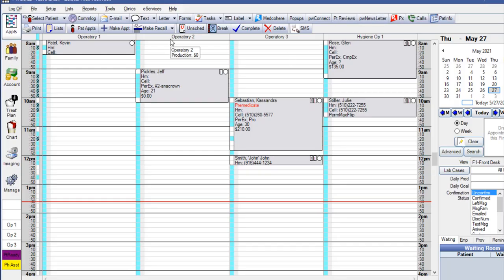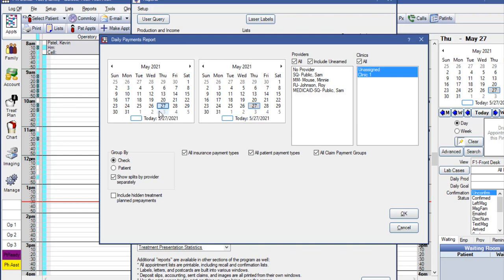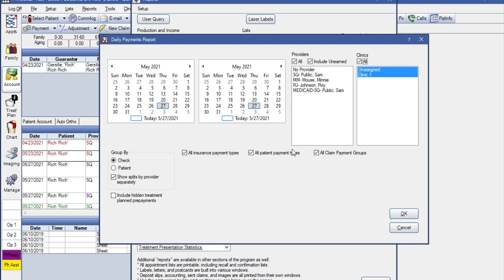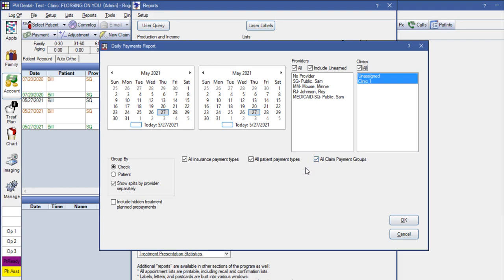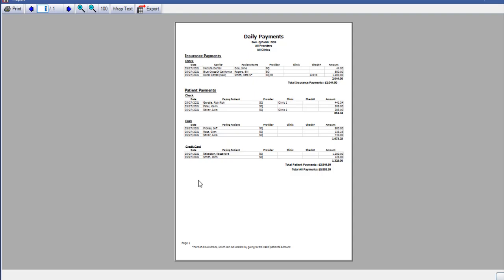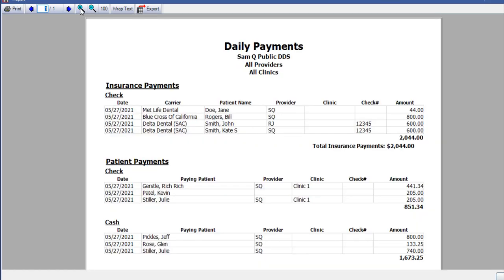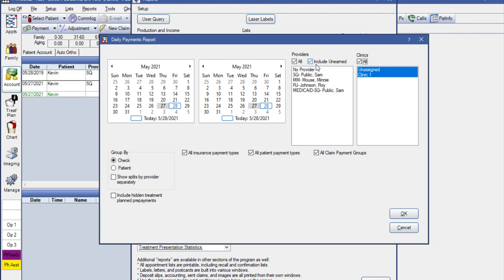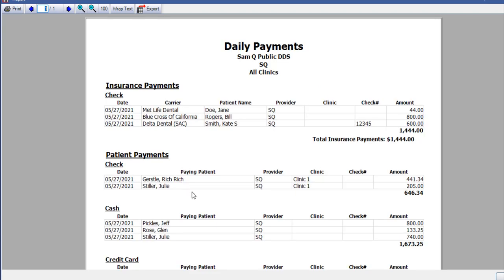Practice-Web: Payments Report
Practice-Web offers a variety of reports to help you assess the health of your dental office and make data-driven decisions. In this quick tutorial, you’ll learn about the Payments Report. Found under Standard Reports in the Daily Reports section, the Payments Report is a versatile document that makes it easy to trace practice income to a variety of sources.

📗 CHAPTERS 📗
00:00-00:48 - Intro
00:49-01:44 - How to Use Filters and Criteria in the Practice-Web Payments Report
01:45-03:08 - How to Create a Payments Report by Payment Type, Provider, or Clinic
03:09-05:36 - How to Use the “Group by Check” and “Group by Patients” Options
05:37-07:45 - How to Apply the “Unearned” Checkbox
07:46-08:12 - Closing